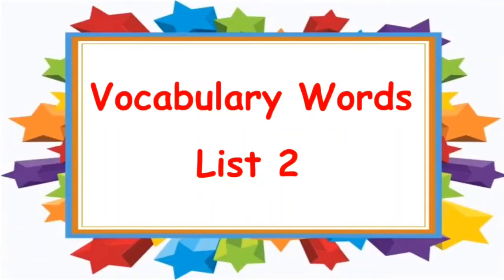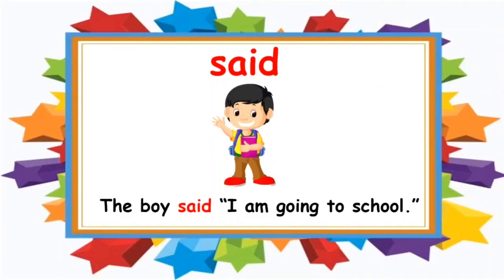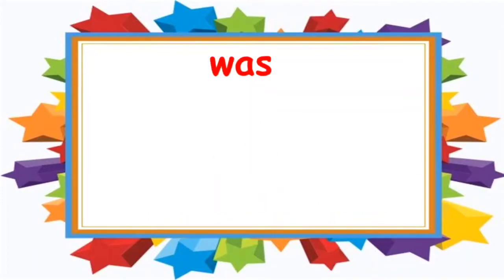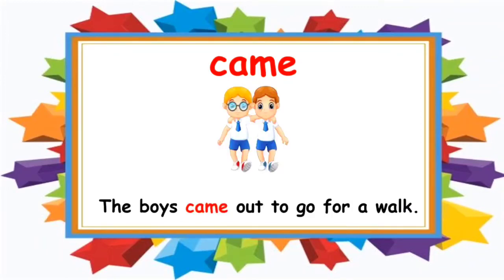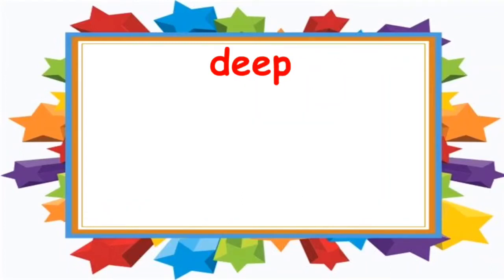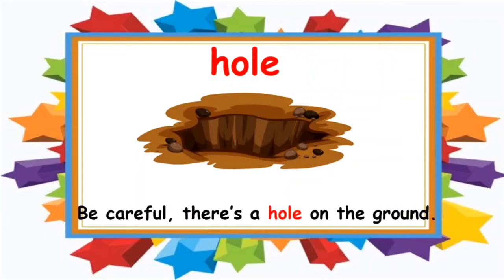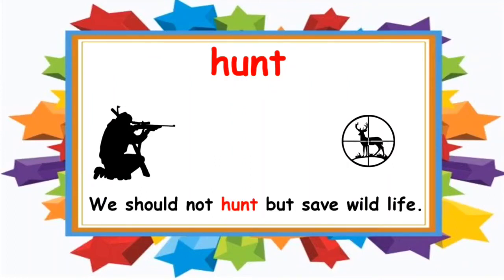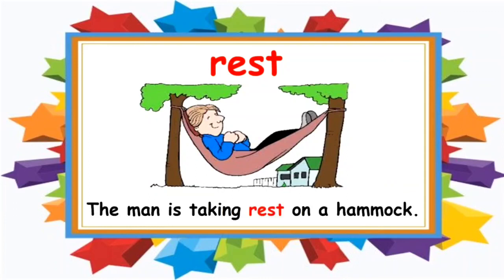The Orbis School - English - Sr KG - Day and Night - Vocabulary Words - List 2